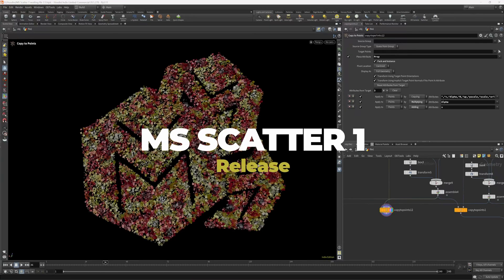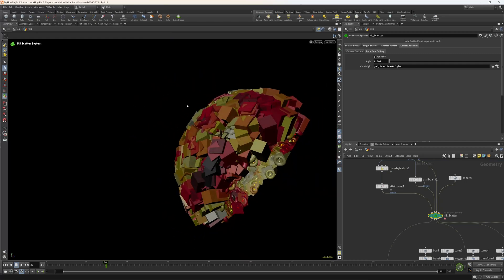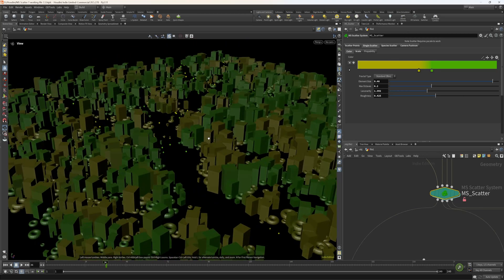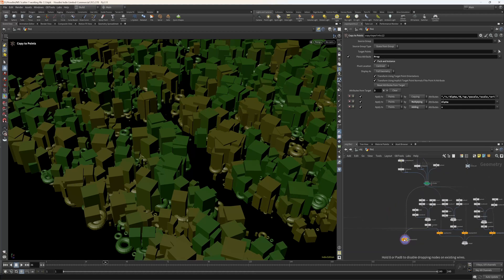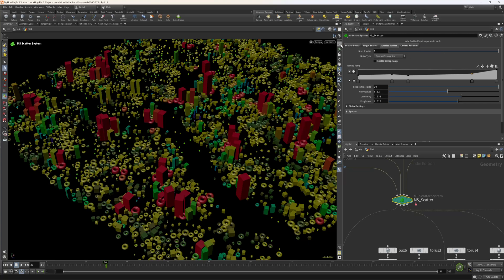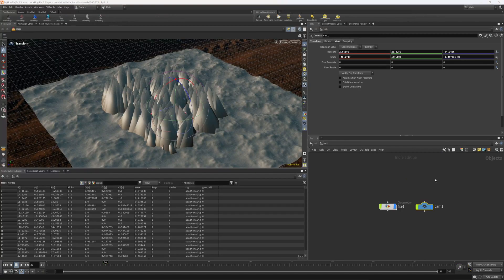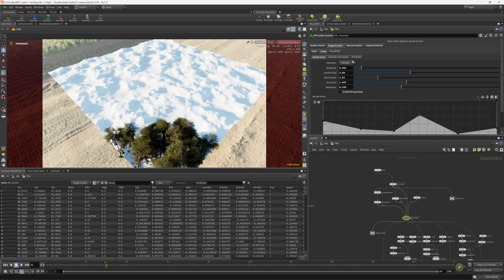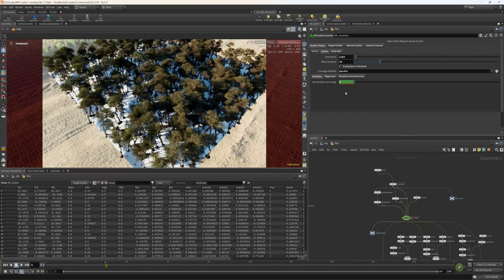MS Scatter 1 Release for Houdini 20.5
Hi all

Here with i like to present the MS scatter System tool 1 for houdini 20.5 Hindie the FX verion in the works